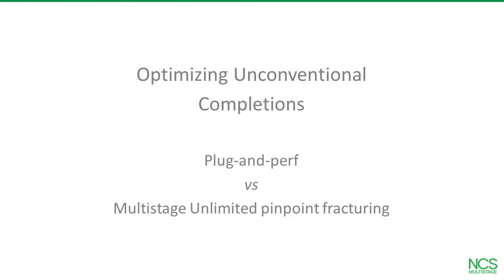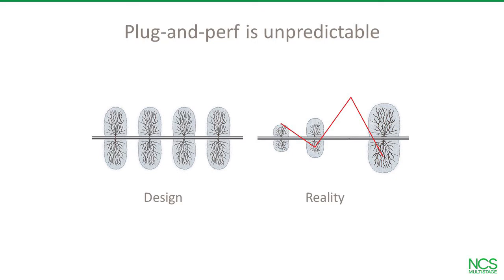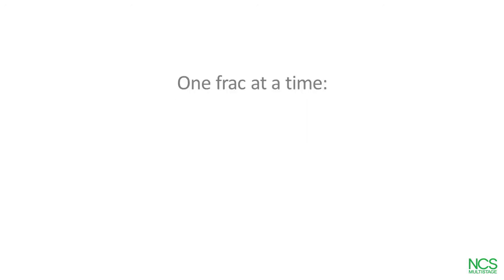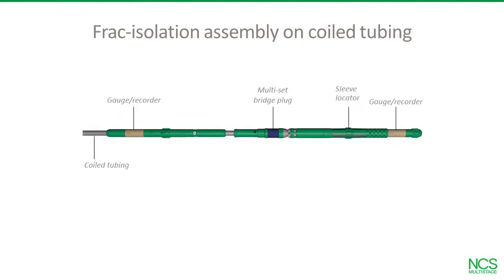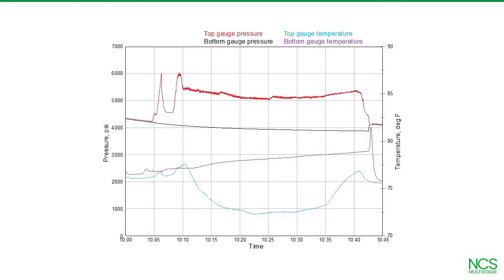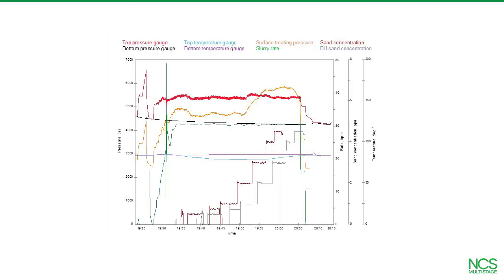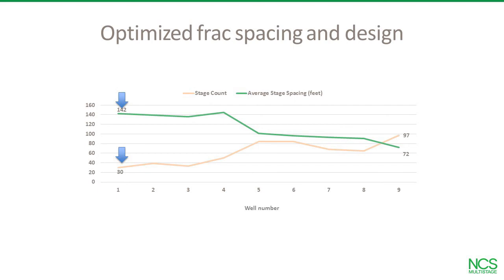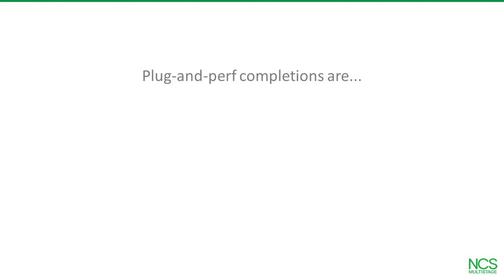Optimization: Plug & Perf vs NCS Multistage Unlimited Pinpoint Fracturing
Optimization: A detailed discussion comparing the traditional Plug & Perf method vs the NCS Multistage Unlimited Pinpoint Fracturing method